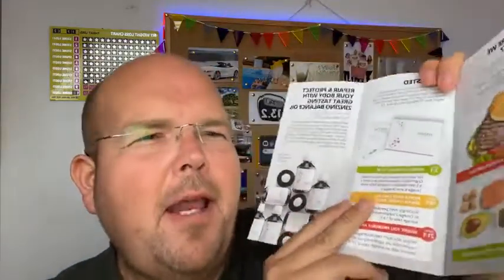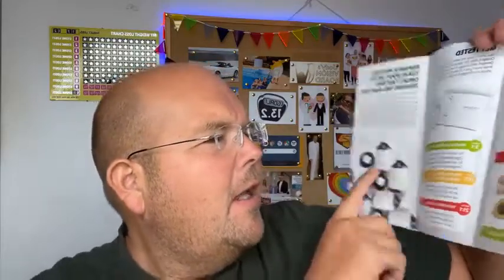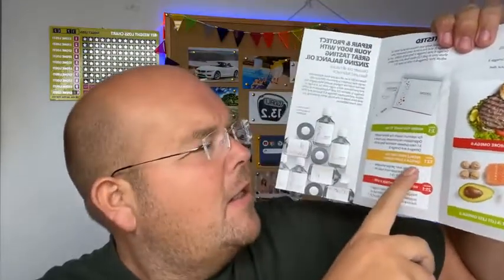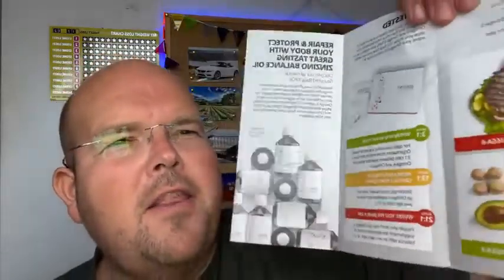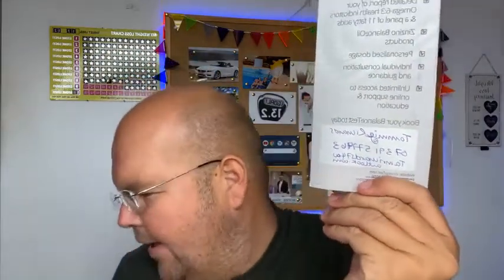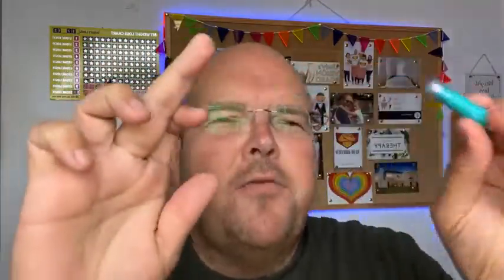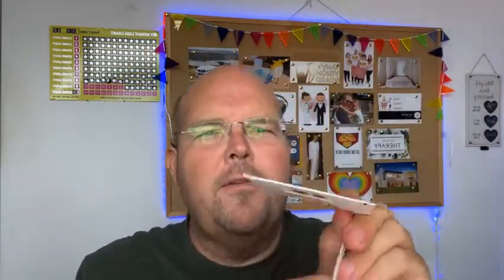Zinzino Omega 3/Cholesterol Test JodysFoodForThought for a test contact